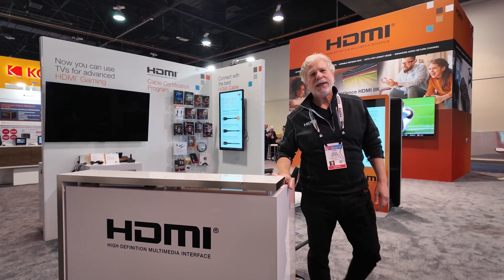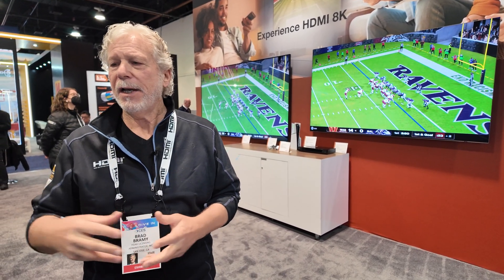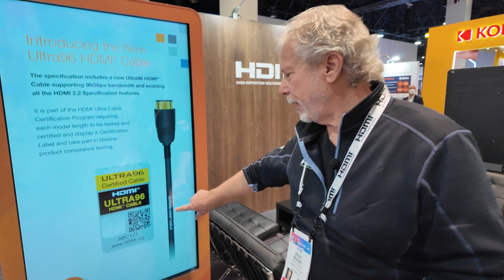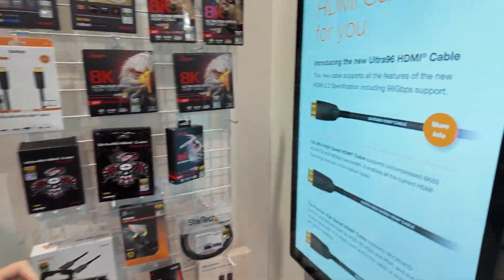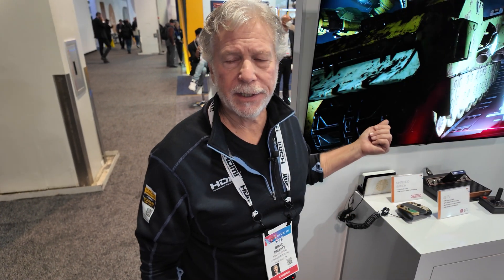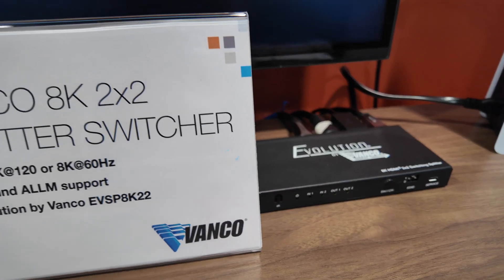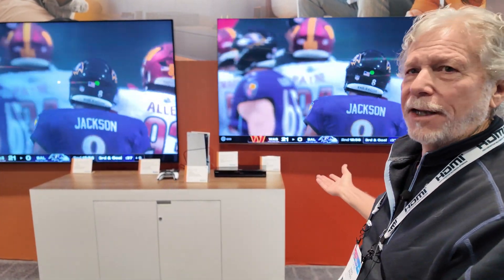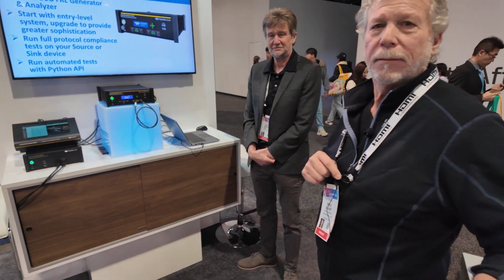HDMI LA CES2025 Booth Tour: HDMI 2.2, 96Gbps FRL, Ultra 96 Cable, 16K, 4K 240Hz, Gaming & 8K TVs!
The HDMI Licensing Administrator (HDMI LA) showcased significant advancements at CES 2025, particularly focusing on the upcoming release of the HDMI 2.2 specification. Among its groundbreaking features is the Fixed Rate Link (FRL) technology, which enables bandwidth of up to 96 Gbps. This immense capacity supports data-intensive applications, such as augmented reality (AR), virtual reality (VR), mixed reality (MR), spatial reality, large-scale digital signage, and high-definition medical imaging. As consumer demand for larger screens grows, these improvements aim to enhance experiences across industries, including film production and gaming.

The HDMI 2.2 specification allows resolutions up to 16K with compression, or uncompressed formats at 8K 60Hz and 4K 240Hz, offering 10-bit and 12-bit color depth without chroma subsampling. Filmmakers benefit from the ability to capture higher-resolution footage, even if downscaled for current distribution formats, enabling superior image quality and future-proofing content libraries. This innovation is further supported by the introduction of the Ultra 96 HDMI cable, part of the Ultra Certification Program, which ensures quality through stringent testing at authorized centers.

The Ultra 96 cable represents the next generation of HDMI connectivity, essential for handling the increased bandwidth demands. Like existing certified cables, it will feature anti-counterfeit labeling for consumer confidence. Prototype cables and packaging were displayed, emphasizing compatibility with devices targeting resolutions of 8K, 12K, and even 16K. Manufacturers are expected to adopt these cables as the specification is finalized in the first half of 2025, with commercial availability following shortly after.

In gaming, HDMI continues to drive innovation with features like Auto Low Latency Mode (ALLM), Variable Refresh Rate (VRR), and Quick Frame Transport (QFT). These technologies support seamless, high-performance gaming experiences on devices such as the Xbox Series X, PS5, and high-refresh-rate monitors and laptops. The new HDMI 2.2 specification is poised to enhance gaming further, enabling resolutions of 8K 120Hz and 8K 240Hz, making it particularly appealing to gamers and graphic card manufacturers.

The booth also showcased high-resolution displays, including Samsung’s 8K TVs, ranging from 85-inch to 98-inch models. These TVs demonstrate advanced AI upscaling, transforming 4K content into sharper 8K visuals with enhanced detail. As consumers increasingly upgrade to larger screens, HDMI technology supports this transition by ensuring seamless integration of new features, such as enhanced Audio Return Channel (eARC) for immersive sound, and exceptional frame rates for sports and other fast-motion content.

Retro and portable gaming devices, such as the Nintendo Switch and ROG gaming dock, were featured, illustrating how HDMI enables seamless connections to modern displays. The HDMI-enabled setups highlight the adaptability of the technology, bridging the gap between portable and stationary gaming while maintaining exceptional image and audio quality.

As larger screens replace previous generations in households, consumers are encouraged to explore 8K TVs and HDMI 2.2 features at stores. The immersive visuals and superior upscaling are best experienced in person, demonstrating the transformative potential of these technologies. With the industry moving toward frame rates like 120Hz and beyond, the improvements address the demands of sports viewing and gaming.

The HDMI 2.2 specification is the result of collaboration among 85 companies within the HDMI Forum, including manufacturers of test equipment necessary for certification. Early implementations of the 2.2 technology, such as the 96Gbps test equipment from Teledyne LeCroy, were also presented. The HDMI LA booth provided a comprehensive view of the ecosystem's future, from cutting-edge cables to enhanced displays and gaming applications, signaling a leap forward in connectivity and content delivery.